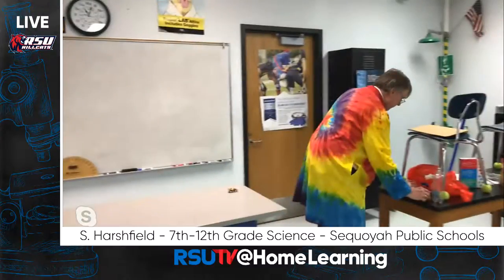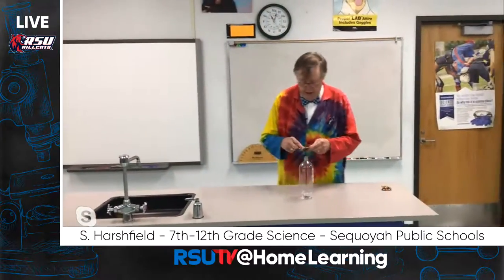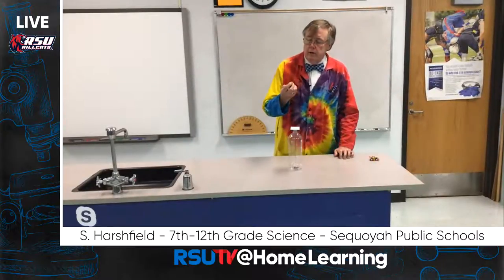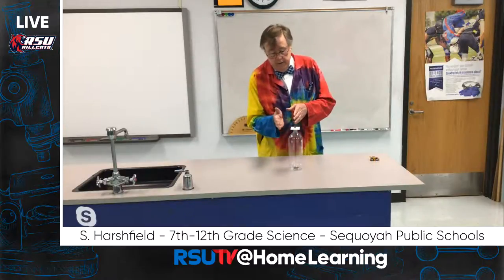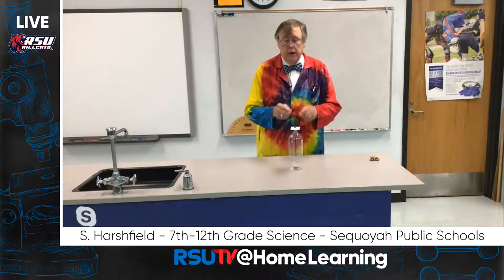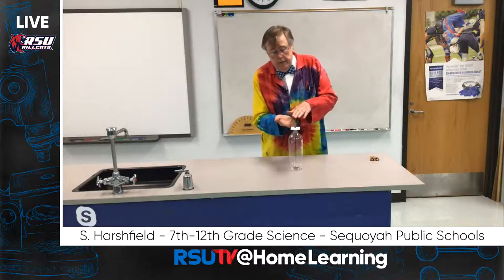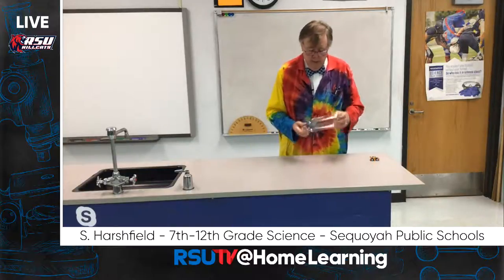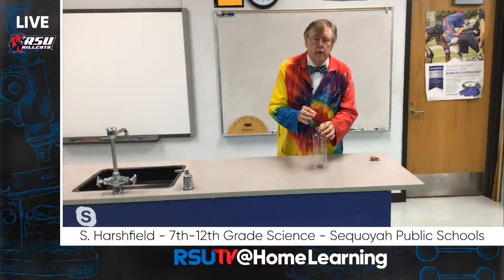S. Harshfield - Science Grades 7-12 - RSU TV @HomeLearning April 23rd